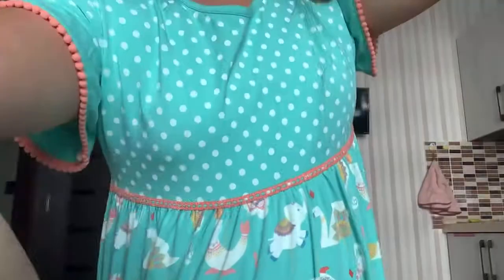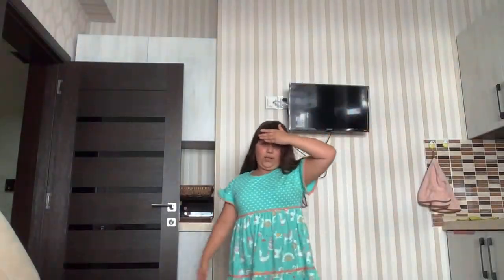I got Bangs